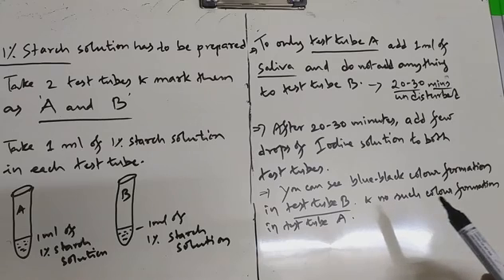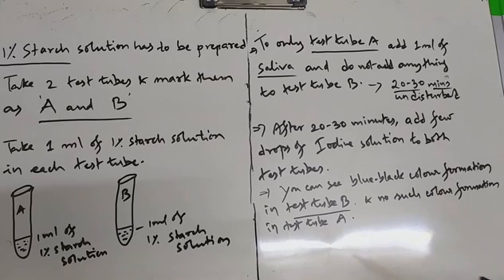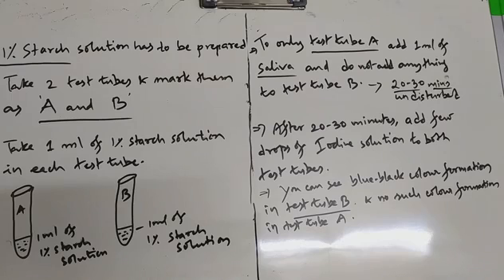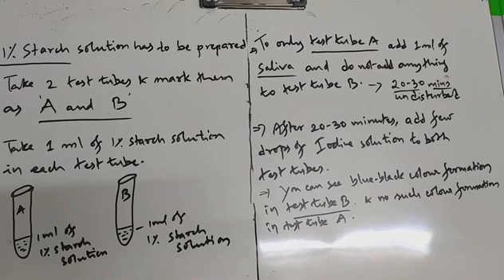X Class: Life processes: Preboard Revision Part 9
activity 6.3 and 6.4